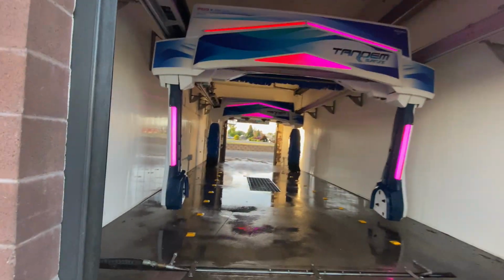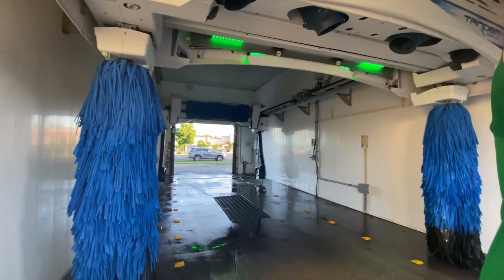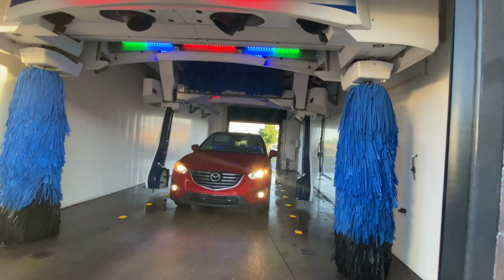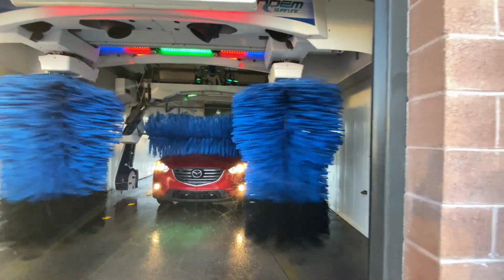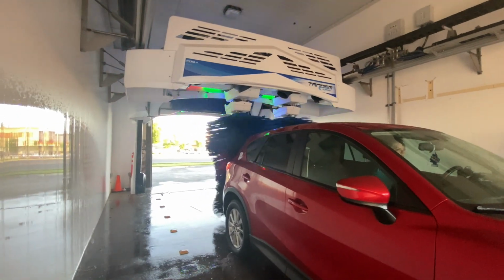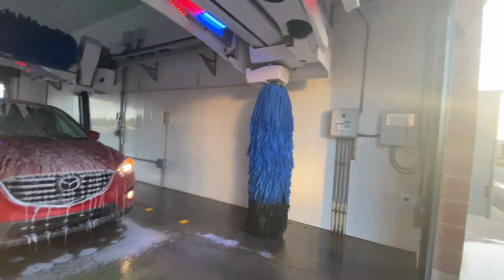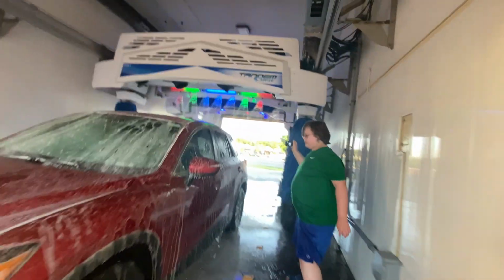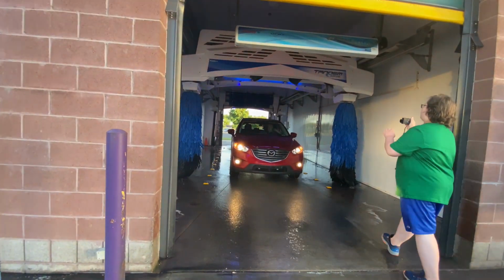PDQ Tandem Surfline at ProShine Auto Wash - Layton, UT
(6/16/2022) My first Tandem Surfline, and for my first one, it did a great job!

These systems are truly meant to wash a car to the fullest extent.

A huge thank you to the maintenance person for giving us a free $15 wash!